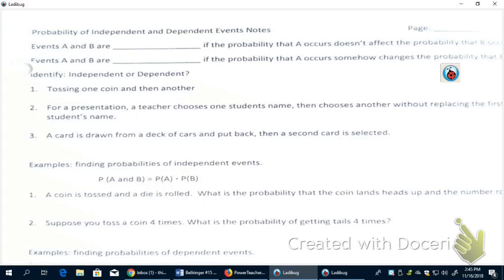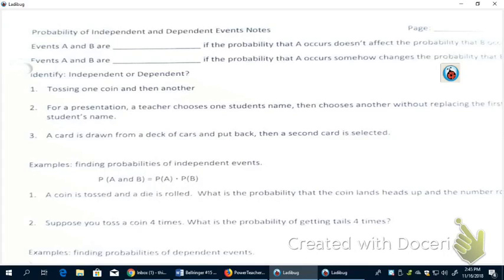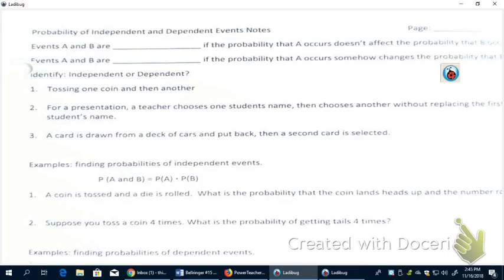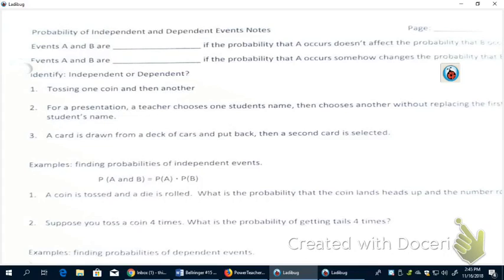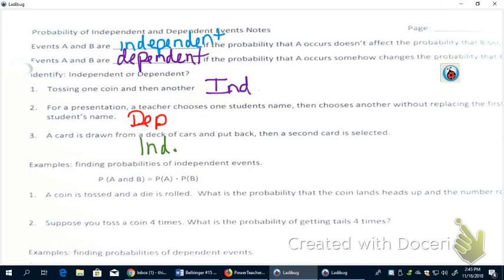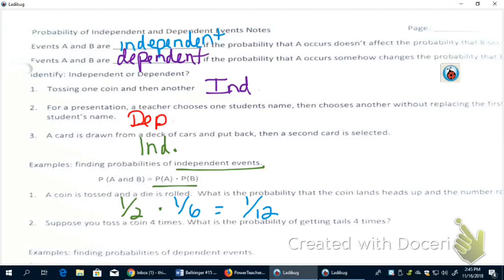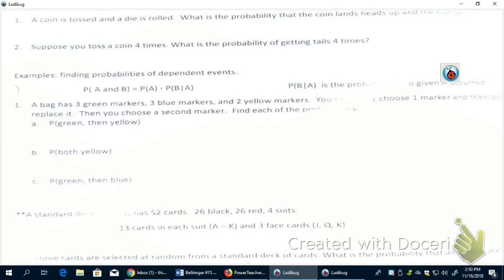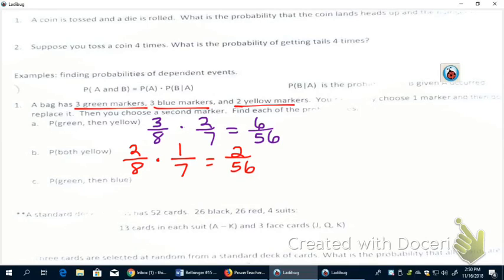independent and dependent